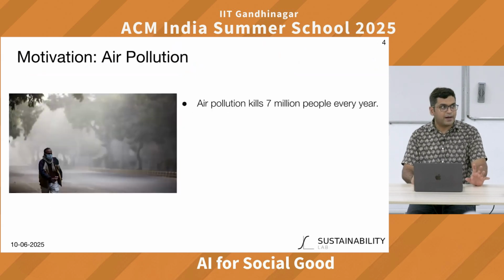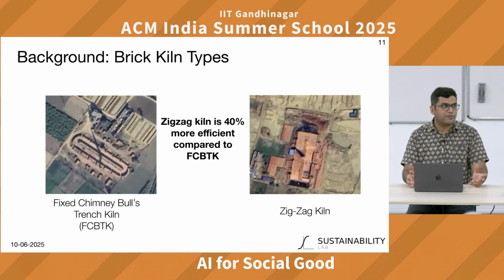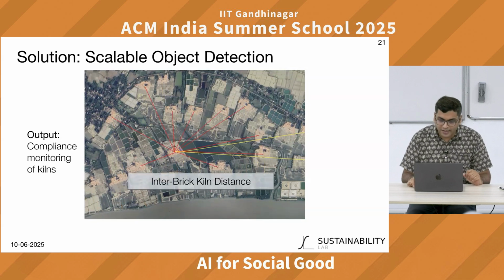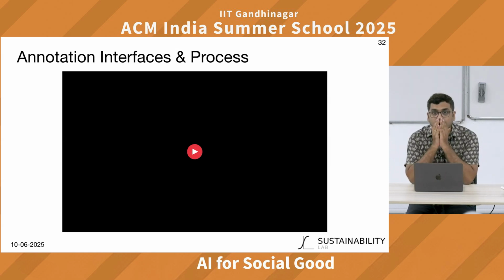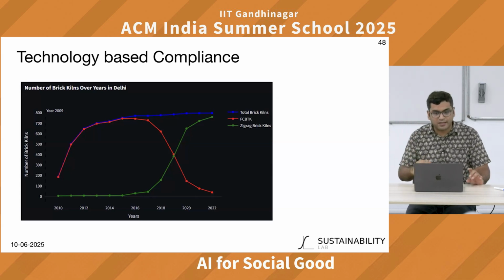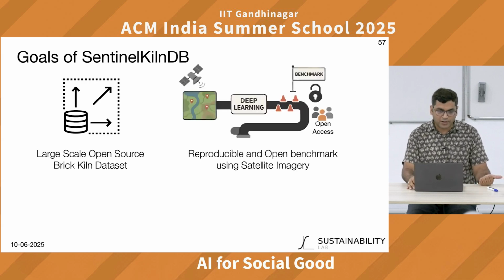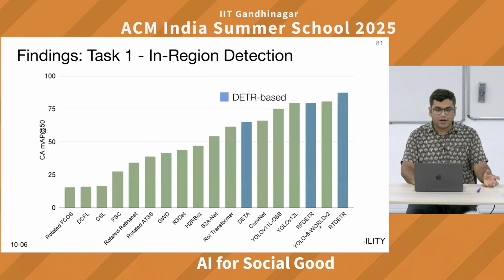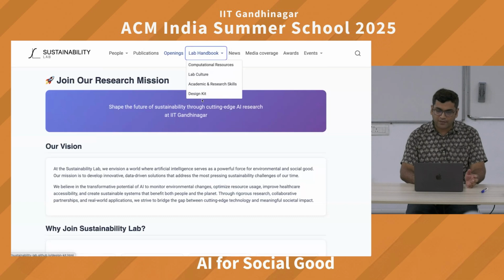Prof. Nipun Batra | Space To Policy - Detecting Brick Kilns | ACM India Summer School 2025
Prof. Nipun Batra is an associate professor in the Department of Computer Science & Engineering at IIT Gandhinagar.